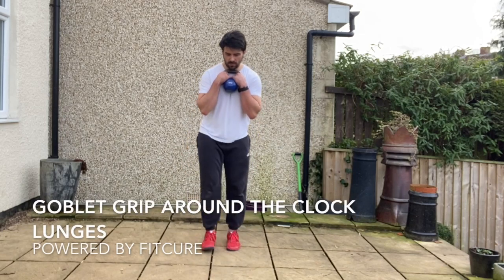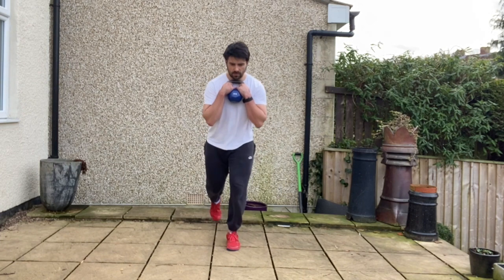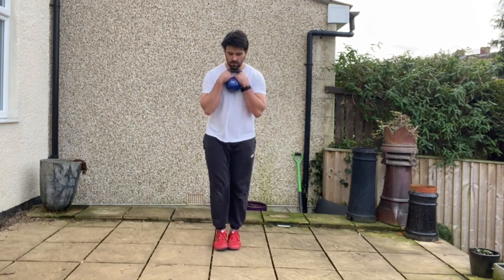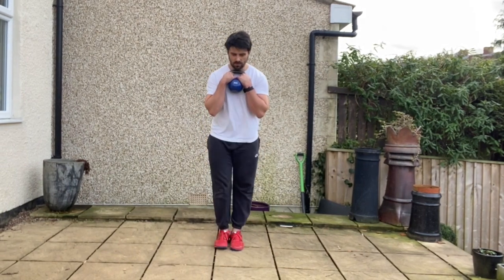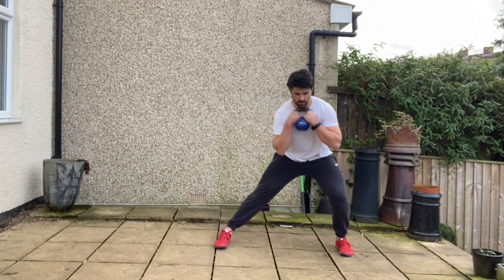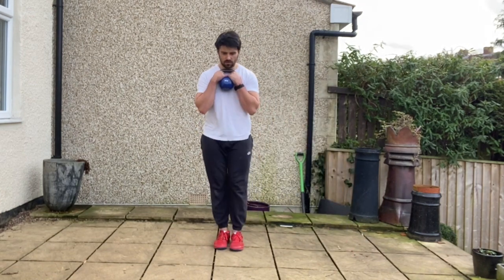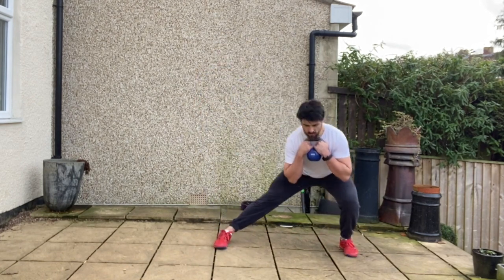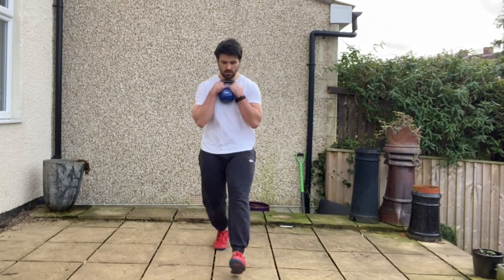Goblet Grip Around The Clock Lunges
This video is about Goblet Grip Around The Clock Lunges